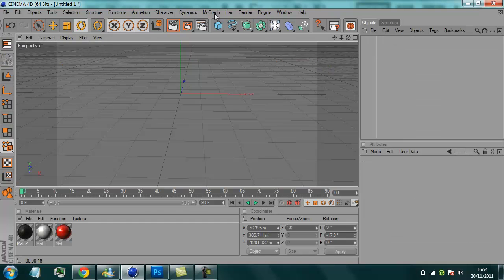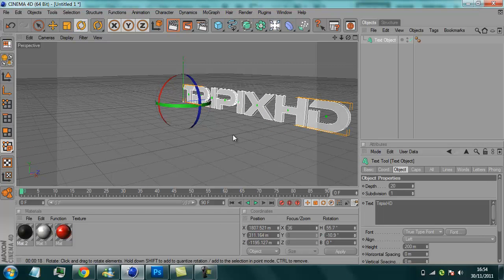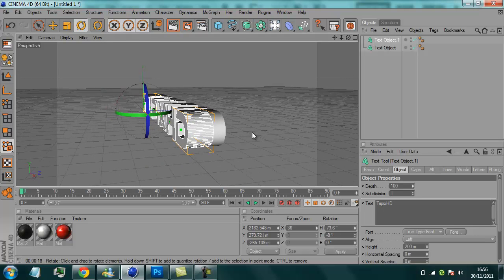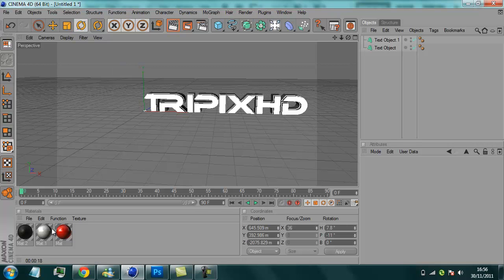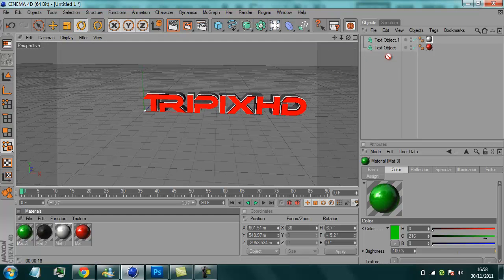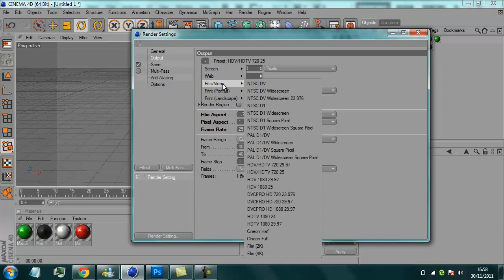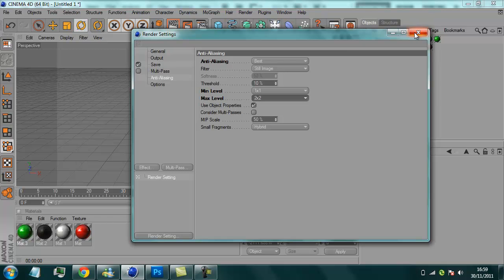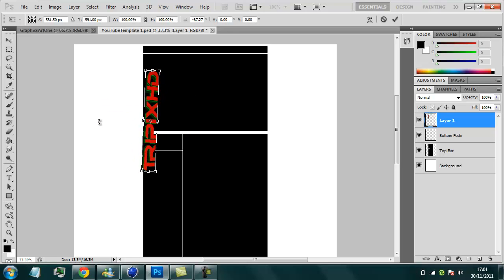Cinema 4D : How to make 3D Text and Port to Photoshop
Cinema 4D : How to make 3D Text and Port to Adobe Photoshop

Font websites